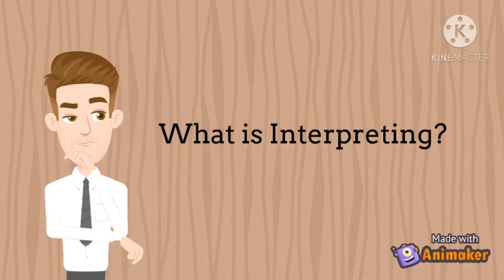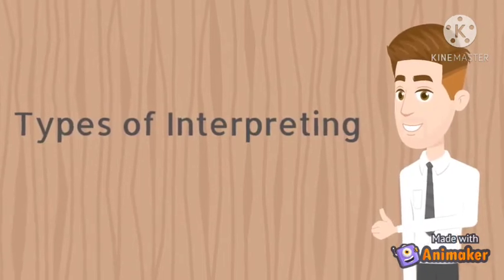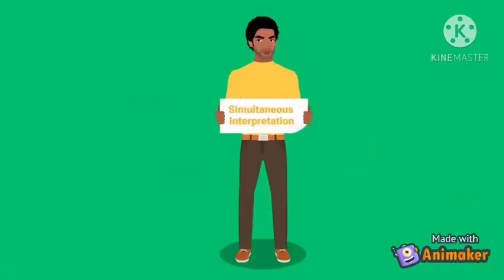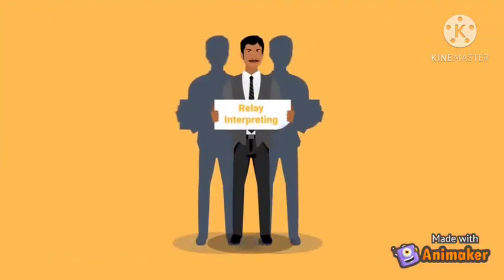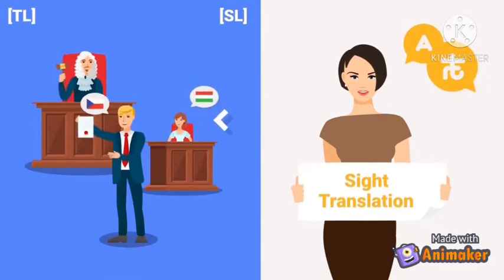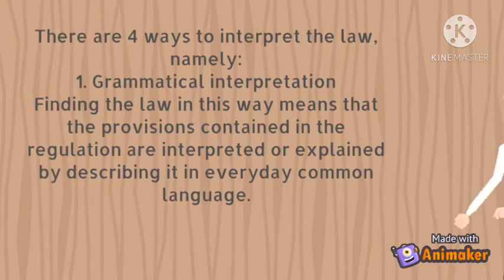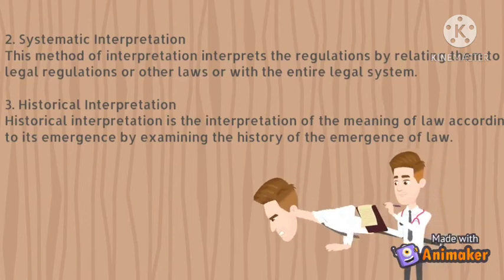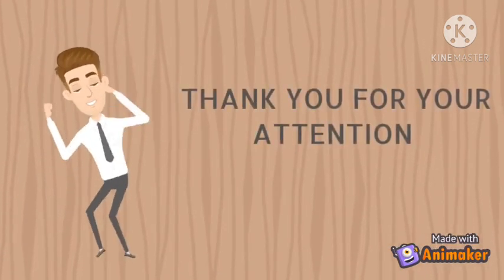What is Interpreting?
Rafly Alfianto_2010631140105